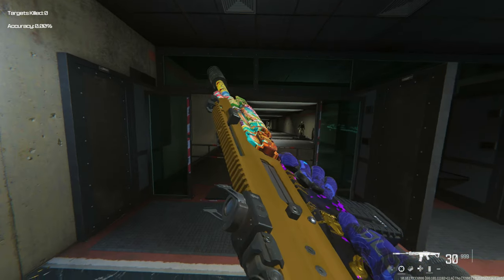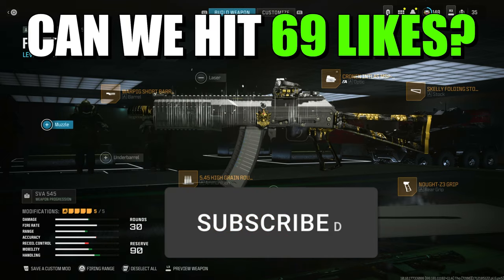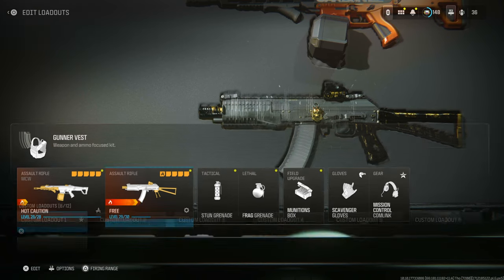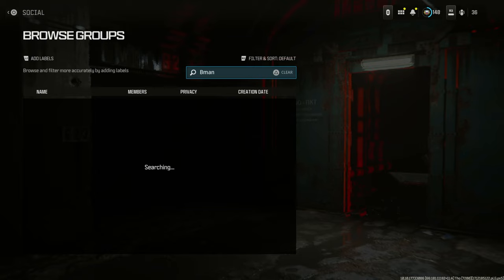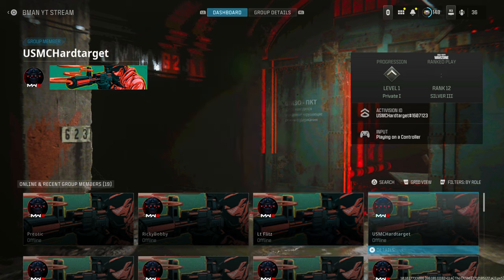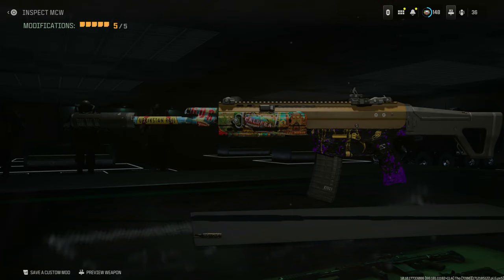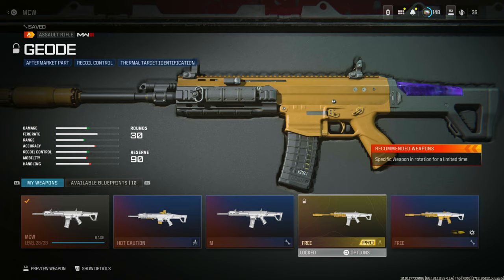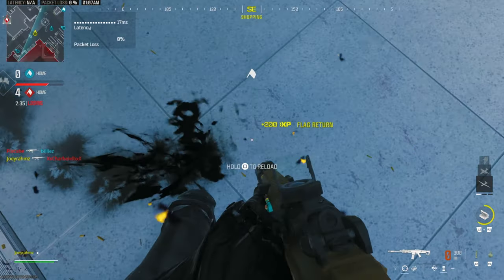DO THIS RN!...INSTANT FREE BLUEPRINT GLITCH MW3...UNLOCK ALL GLITCH...SEASON 3 GLITCH (MW3 Glitches)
Unlock ALL BLUEPRINTS FOR FREE right now!! DO this ASAP - INSTANT FREE BLUEPRINT GLITCH MW3...UNLOCK ALL GLITCH...SEASON 3 GLITCH (MW3 Glitches)

☑️ THE FASTEST DELIVERY for Call of Duty MW3 Interstellar Accounts, ALL Camo Services, Bot Lobbies, Nuke Services and much more for Xbox, Playstation & PC ➤ Use my Code "JOEY" to save 5% off.